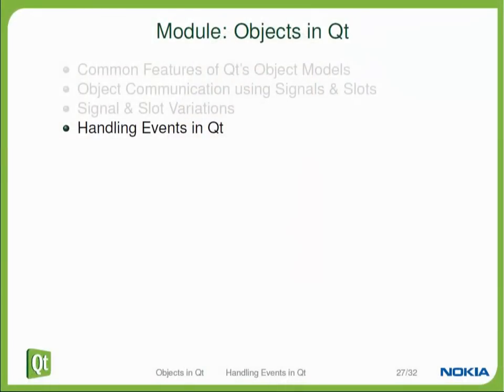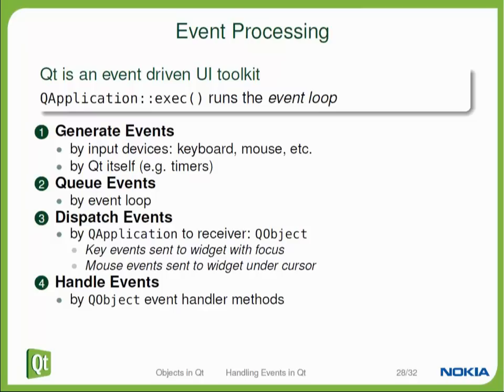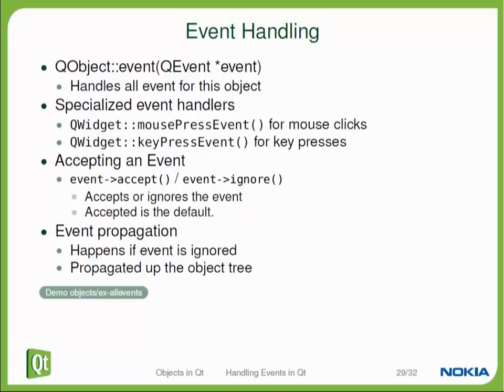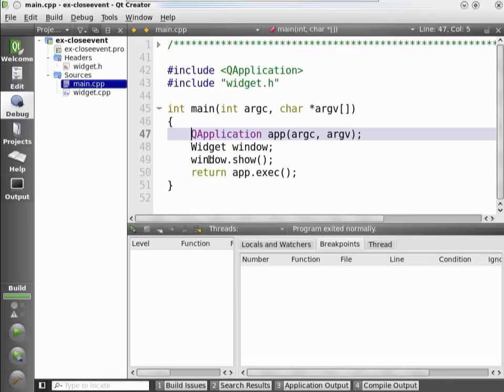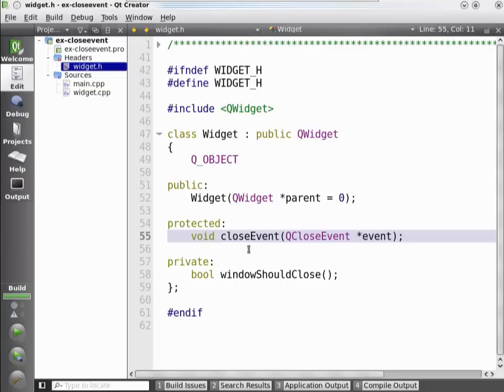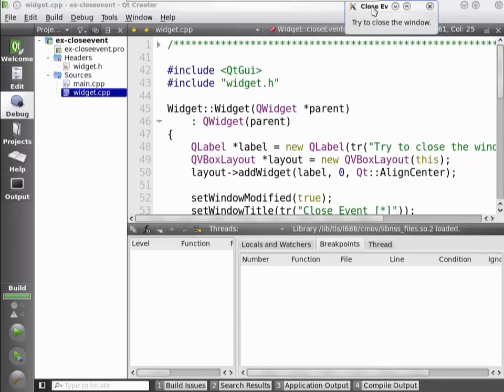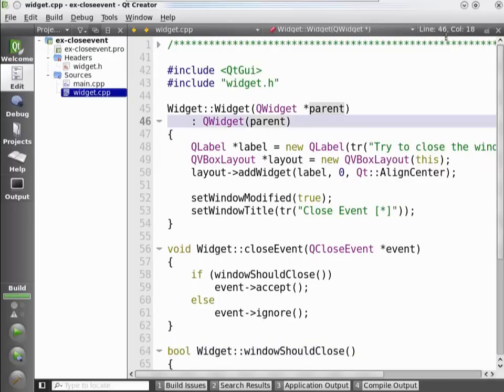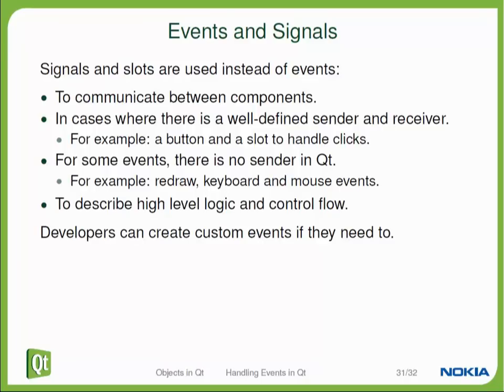Qt Training: Fundamentals of Qt - Objects in Qt, part 3/3 - Sometimes signals are not enough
Fundamentals of Qt - Objects in Qt, part 3/3 - Sometimes signals are not enough...
2010
Presented by: Mirko Boehm

Agenda and learning objectives:

How does Qt process events?
Event handling in your application
Events demo - using events to intercept closing application windows
Events and signals compared